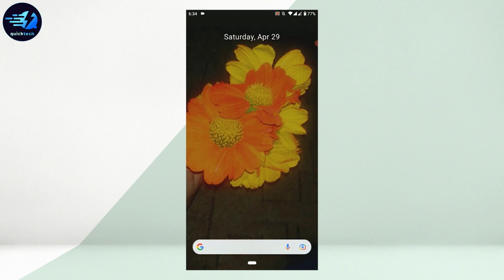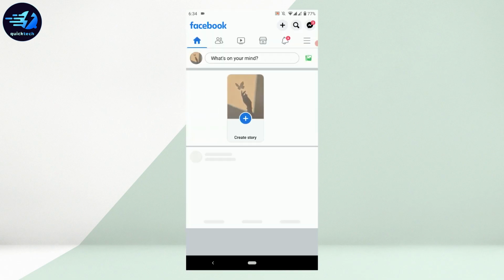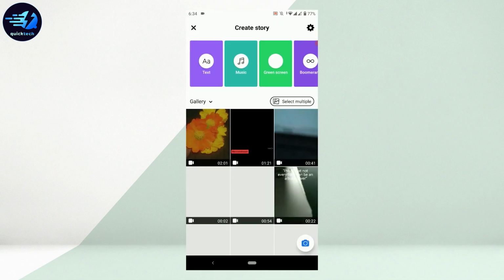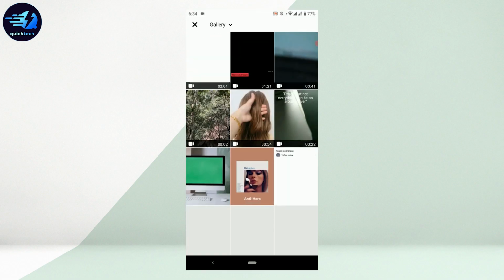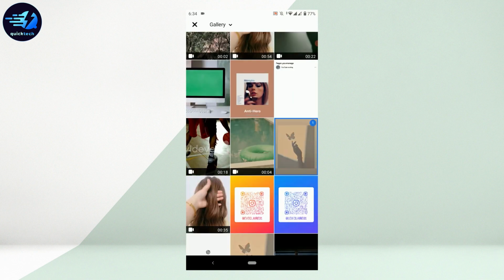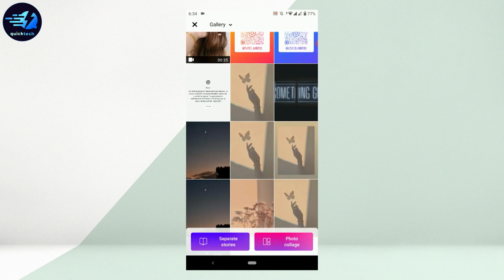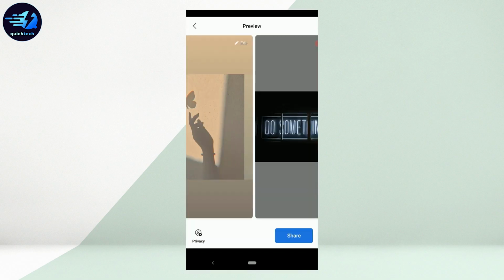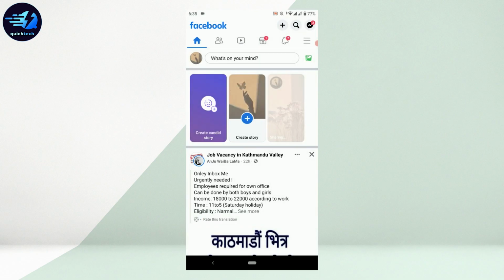How To Post Multiple Photos In Facebook Story | Upload Multiple Photos In One Facebook Story 2023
In this tutorial, we will walk you through the simple steps to Post Multiple Photos in Facebook Story. Go through the video to the very end to let know on how you can upload multiple photos on one Facebook story easily.